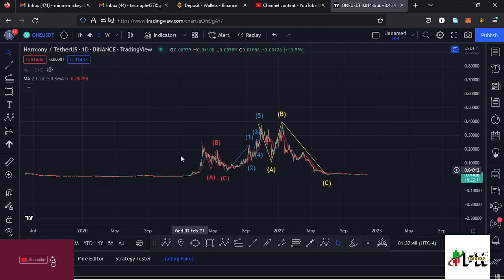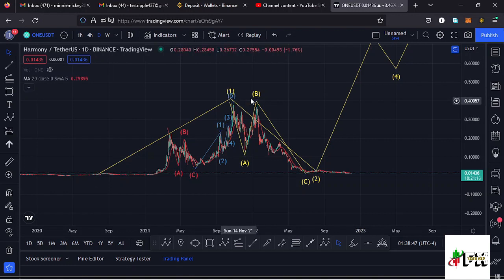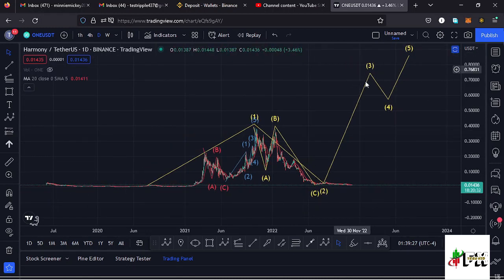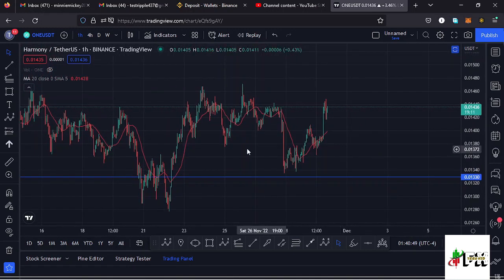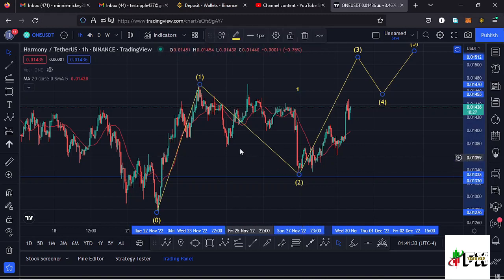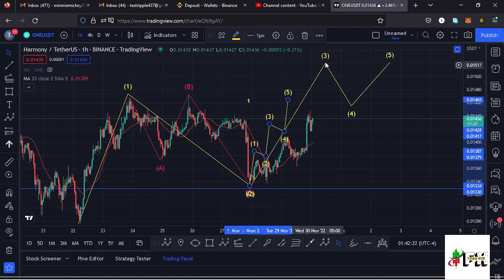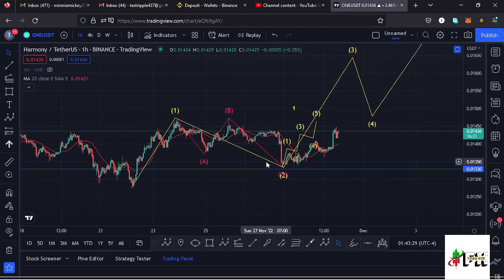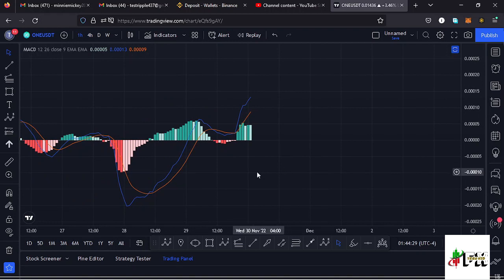HARMONY ONE PRICE PREDICTION UPDATE!!!ELLIOT WAVES AND TECHNICAL ANALYSIS